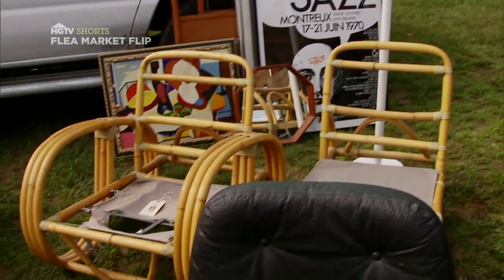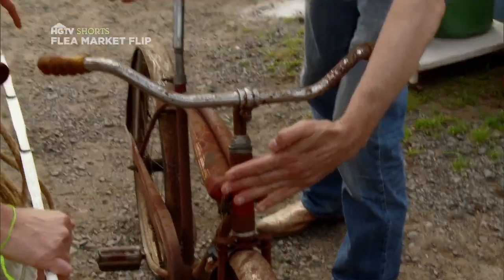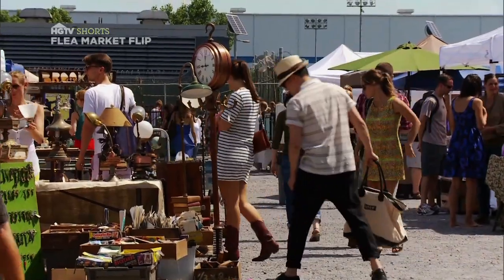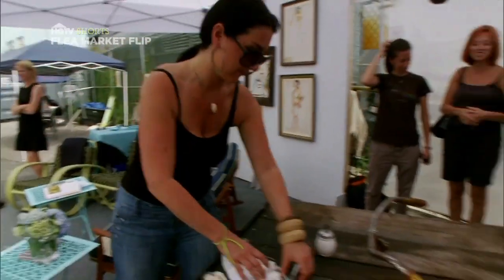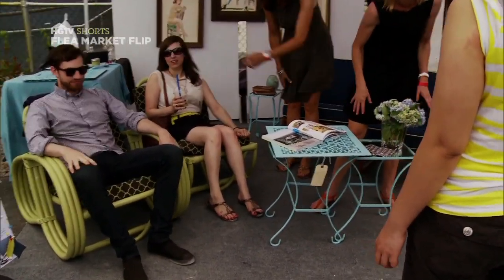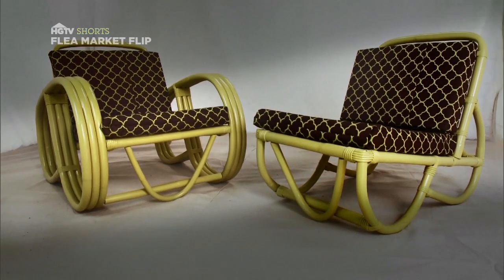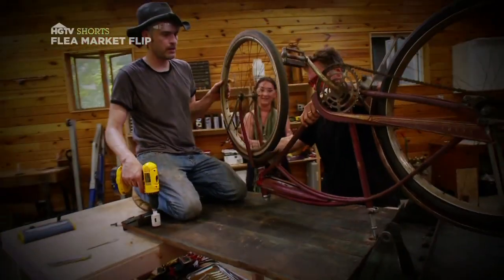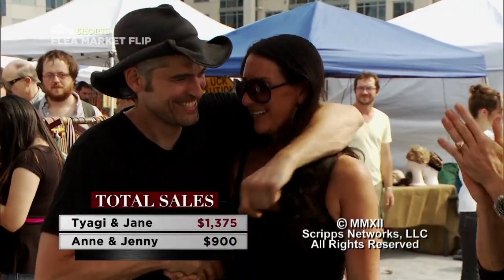Urban Upcycling in Brooklyn | Flea Market Flip | HGTV Asia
Experienced abandoned furniture rescuers versus the true salvagers, who will come up with the unique, urban piece?